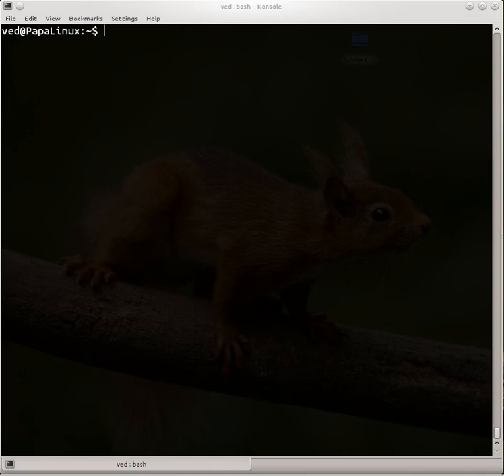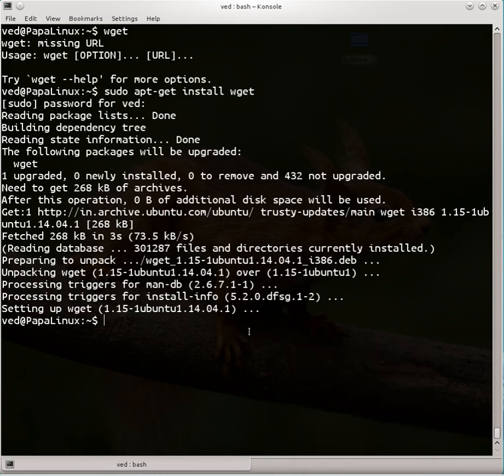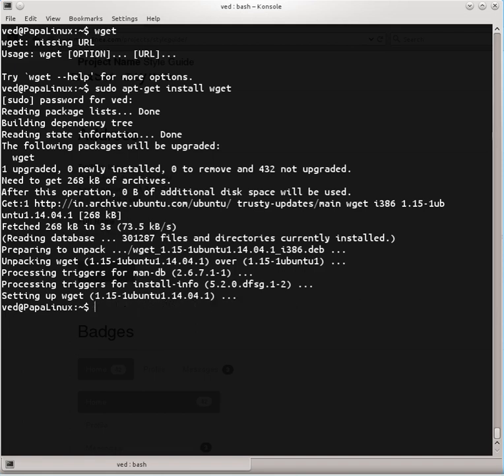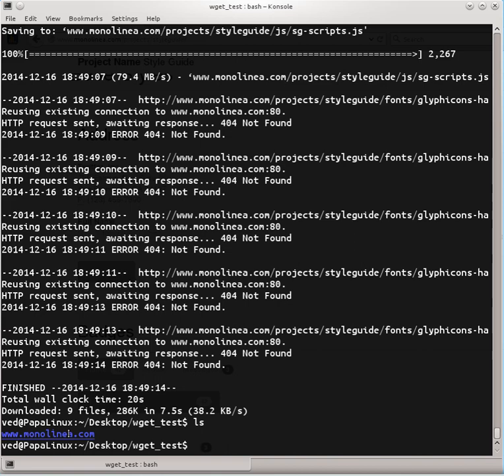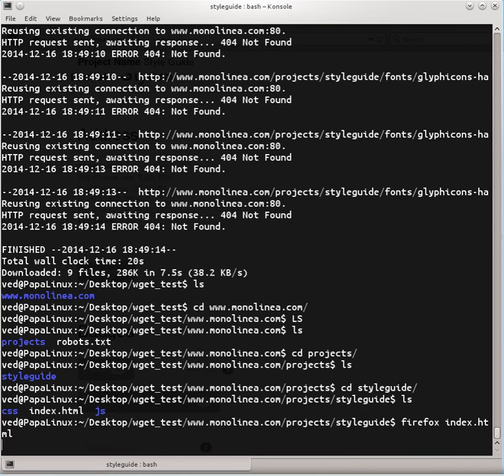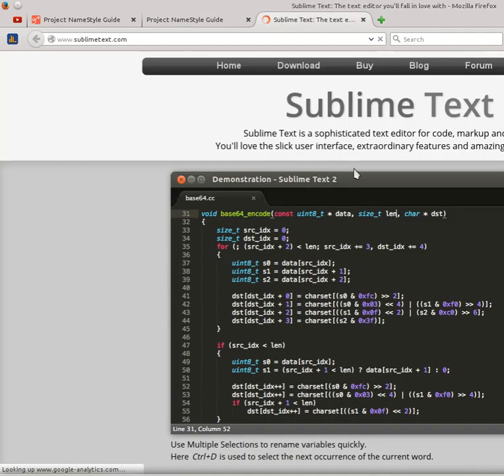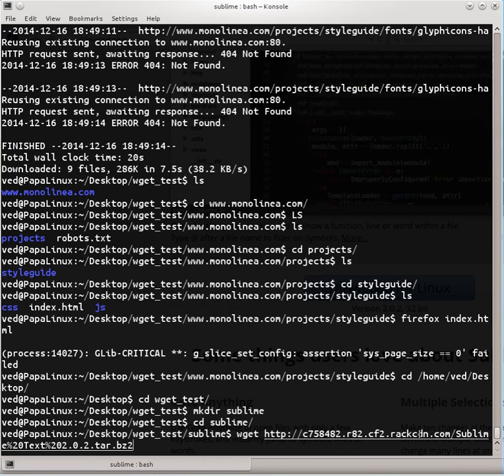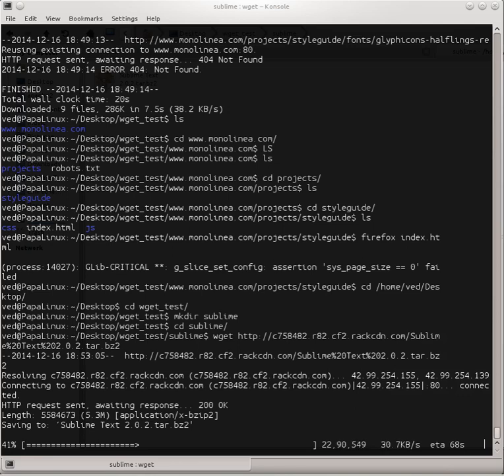WGET Hack - Part 1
Wget is a great tool for downloading things from internet specially if your internet connection is slow and you want to download a big file from the internet.
So in this video you'll learn two things about wget
1 ) How to mirror an entire website for offline browsing
2 ) How to download files from direct links

Peace \\_//